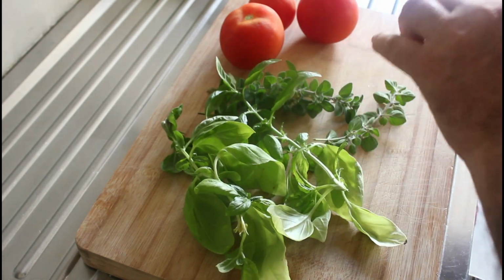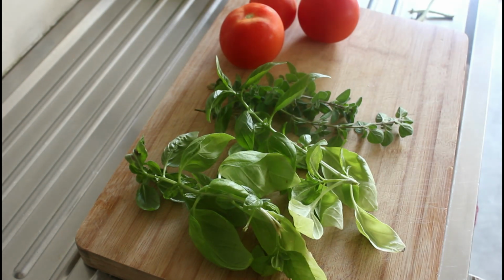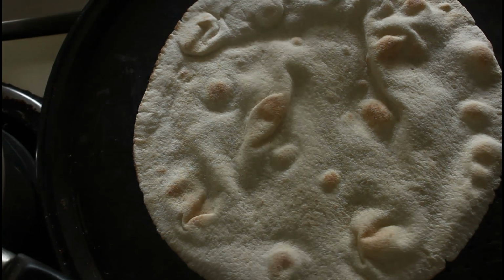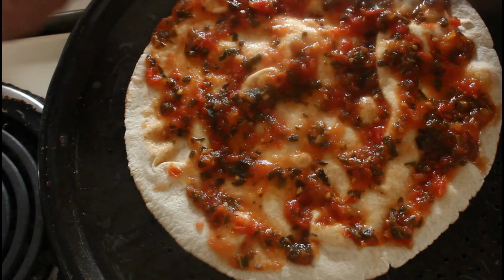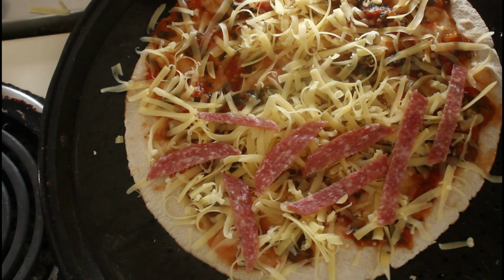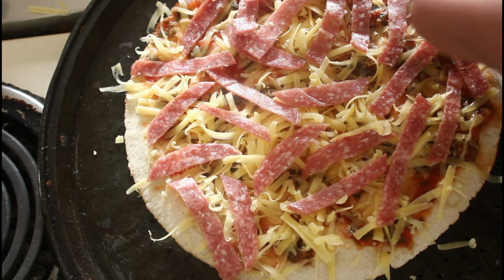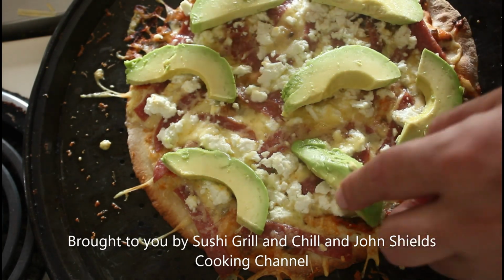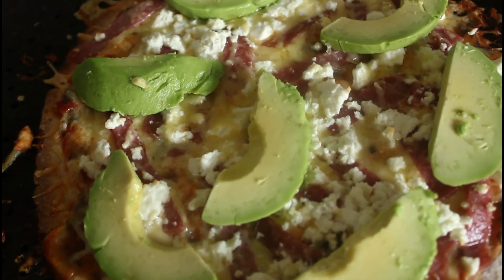Three Cheeses Lazy Pizza | Collab With Sushi Chill And Grill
Sunday should be that one day in the week when you have a lazy day and what better way to celebrate that than with pizza.  Lazy Pizza to be accurate.  In the spirit of Sushi Chill And Grill I have put together an easy three cheese pizza for your next Sunday lunch.

1 Large thin flat bread
2 large chopped tomatoes
5 stalks of fresh oregano
2 long stems of basil
Pinch of salt
2 tbsp tomato paste

100 grams sliced Italian salami
70 grams crumbled cows feta
1 cup of grated Edam cheese
Half an avocado sliced
40grams grated parmesan cheese

Microphone Boya BY-MM1 Mini Cardioid Condenser Microphone
WeiFeng WT3730 Light Weight Tripod